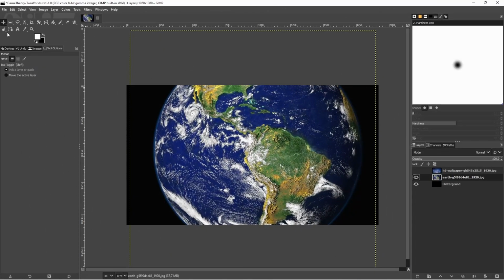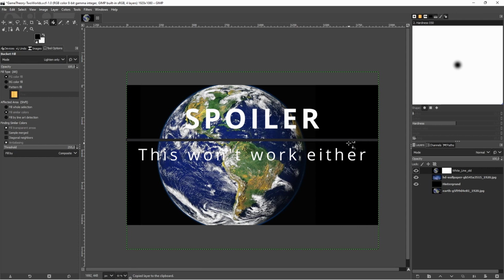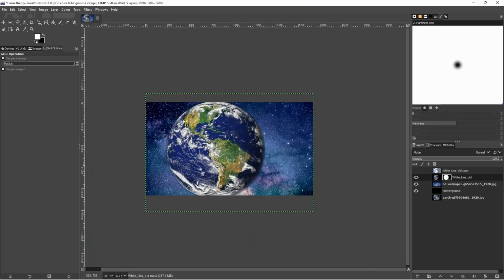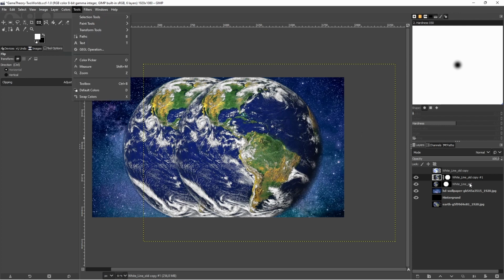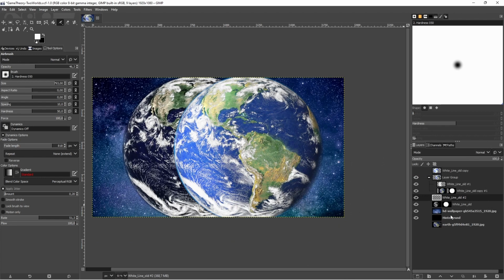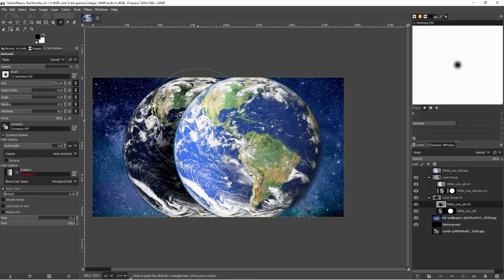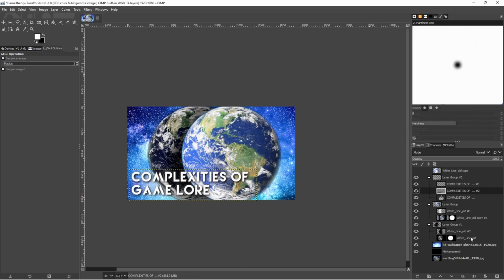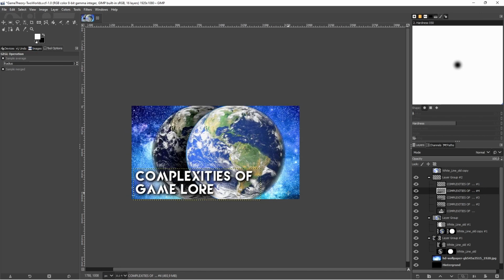Making a Thumbnail I'm proud of...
I recently saw a video about common editing mistakes. It motivated me to reupload a this video but this time with at least some editing.

I was able to bring down the length from 19 min all the way down to 7. Hope this helps with keeping up the excitement.